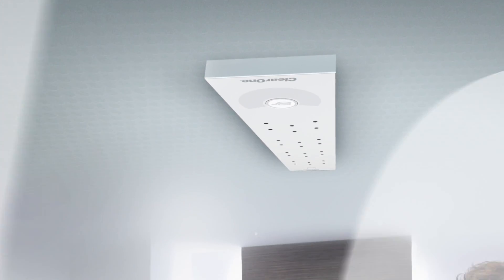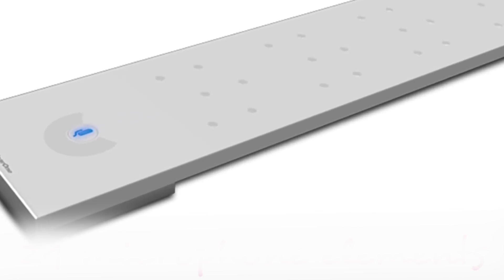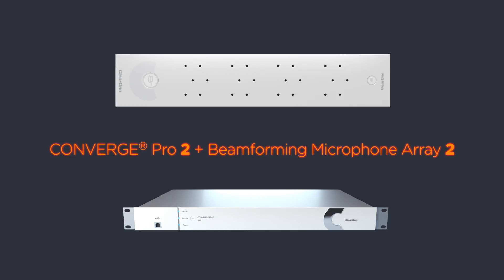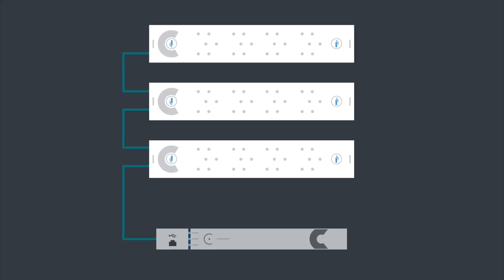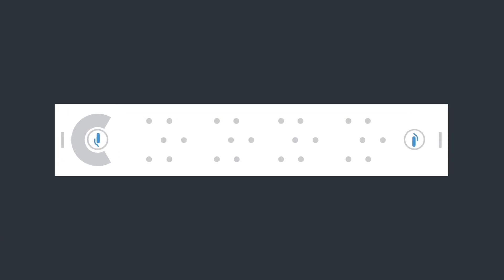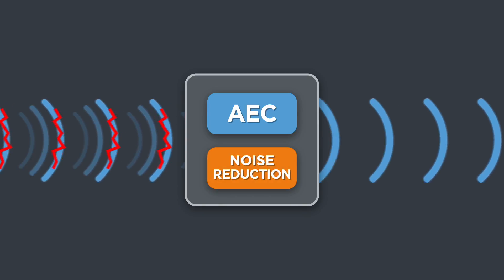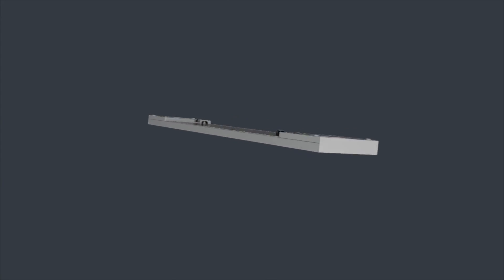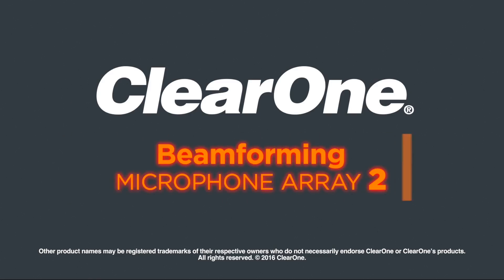Beamforming Mic Array 2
Le Beamforming Microphone Array 2 est la seconde génération de microphones de niveau professionnel de l'industrie audio avec une technologie Beamforming et de fixation adaptée et qui embarque la dernière génération d'annulation d'écho de ClearOne.